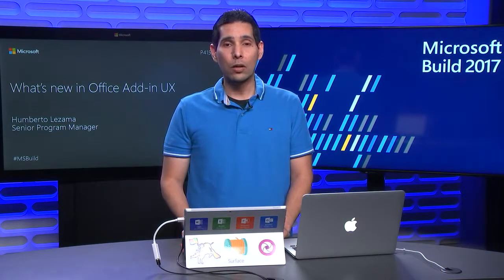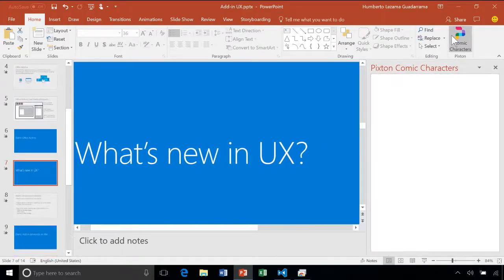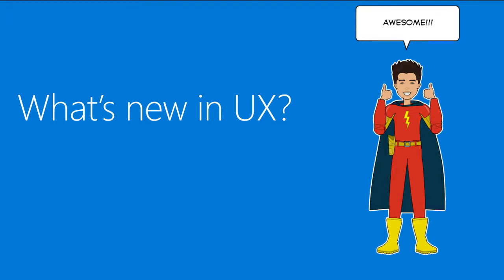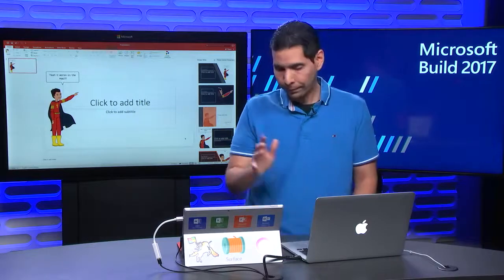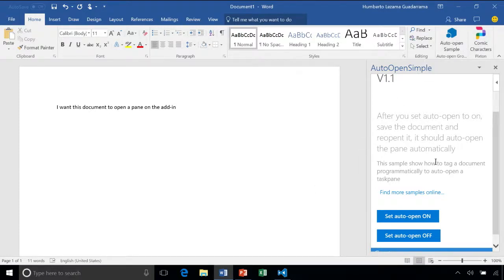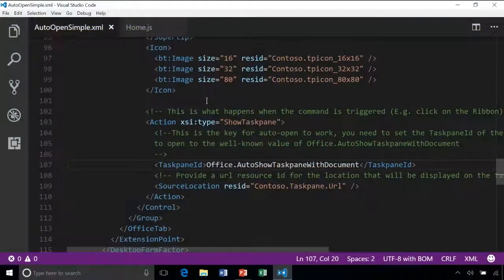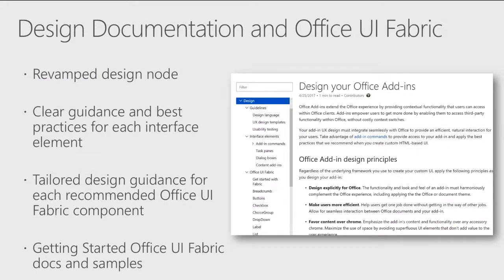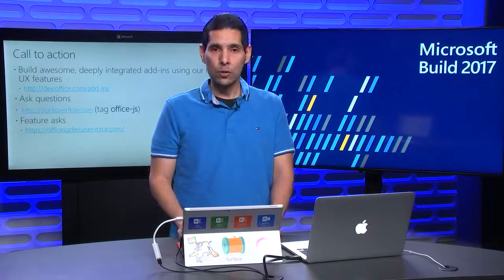Build 2017 What’s new in Office add in UX